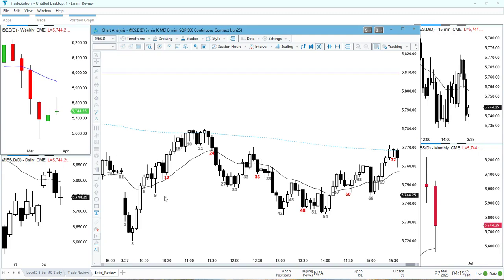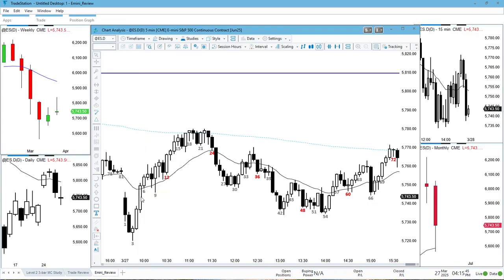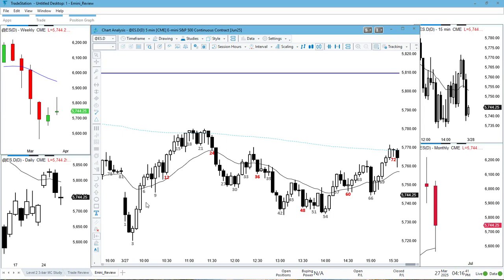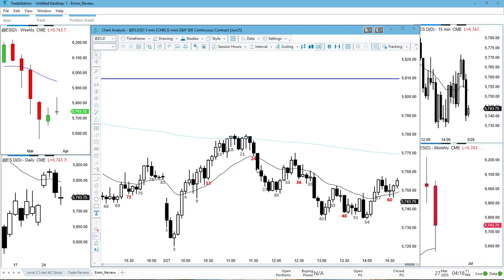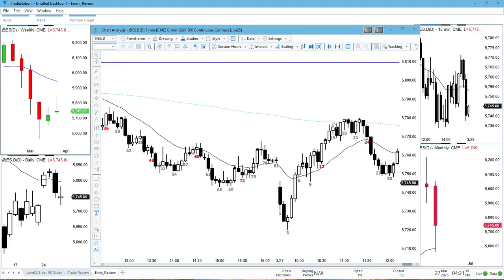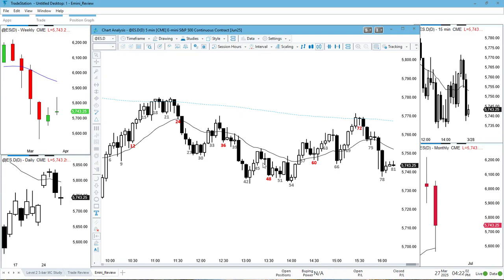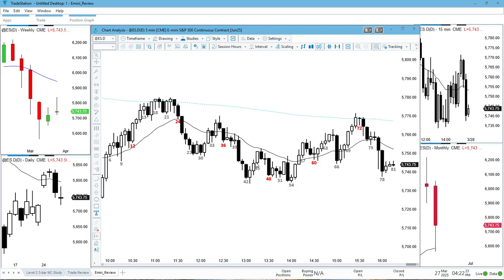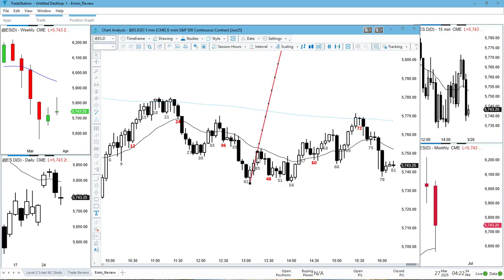Tips for Conducting Level 2 Study - Joseph Imbornone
In this video, Joseph gives a brief explanation of how to conduct a Level 2 market behavior study. This research is essential to speeding up the learning process and for the development of trading systems, per Ali Moin-Afshari.